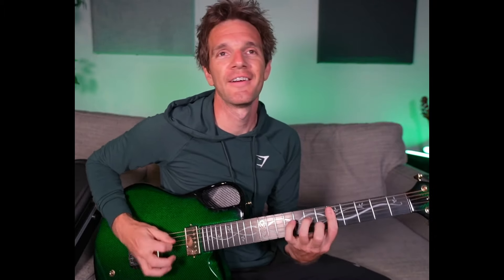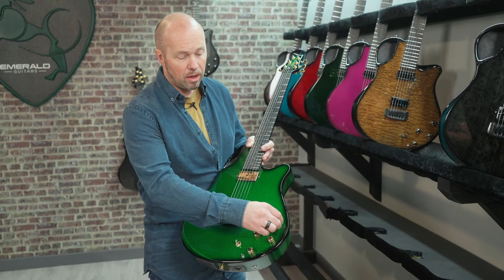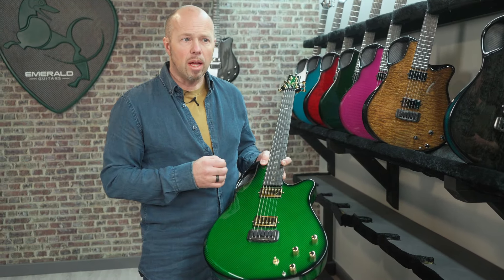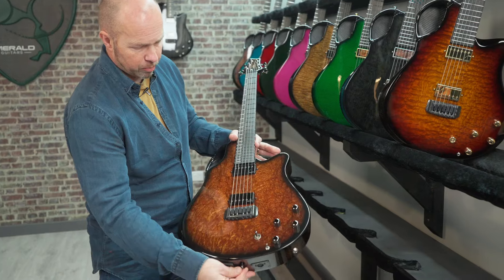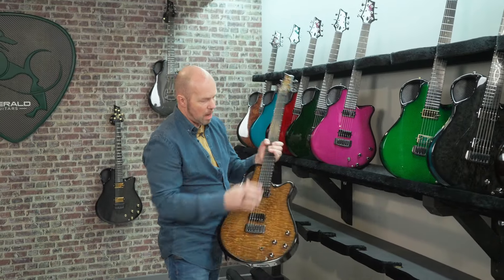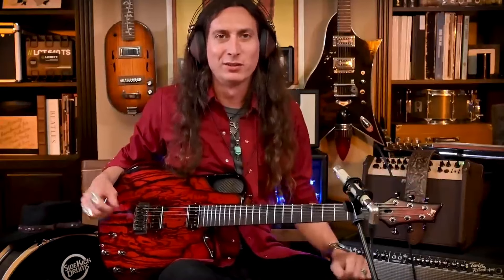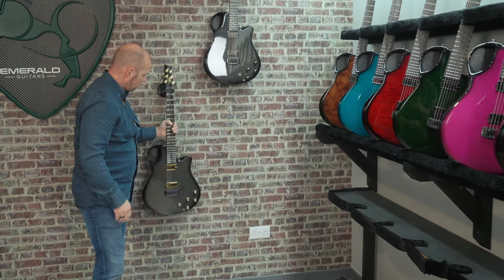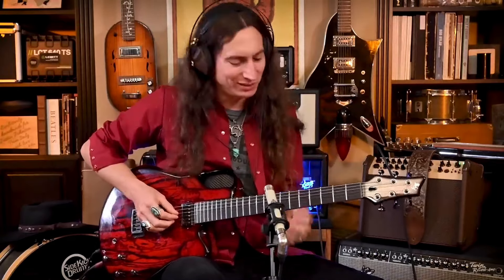Emerald Guitars Shipping room: Stock Virtuo Special! 29th march 2024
We're taking a break from the shipping show this week to have a special look at the selection of Virtuo models in stock at Emerald.

Since its launch in September 2021, the Virtuo has become one of our most popular models.
Inspired by seeing guitarists swap between multiple guitars in one gig, especially in livestream performances over lockdown, the Virtuo is designed to be the ultimate hybrid guitar and the only one you need for stage and studio.

Watch as Alistair takes us through a selection of  Virtuos in stock and highlights some of the options available.